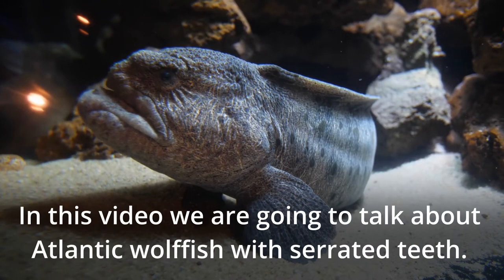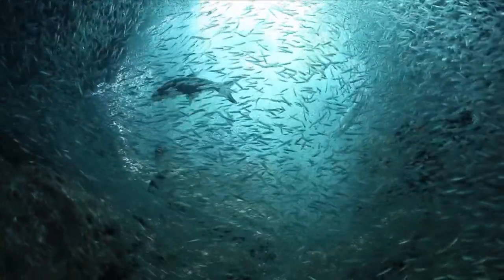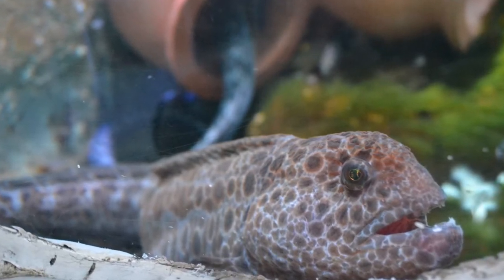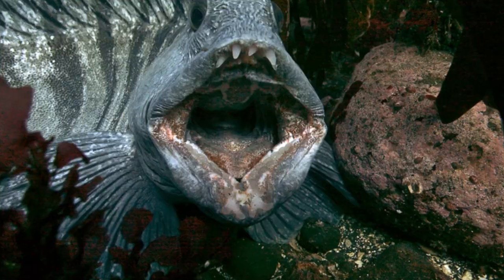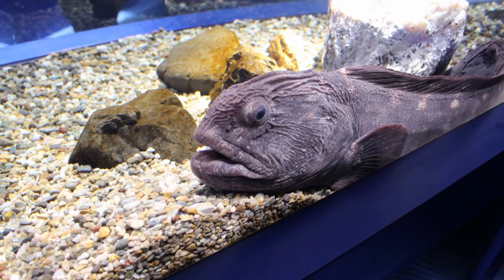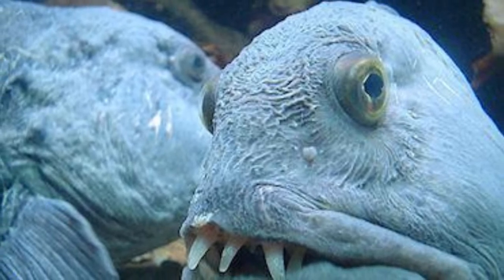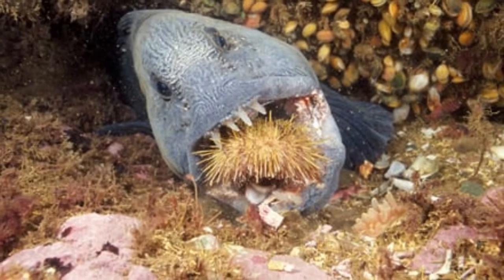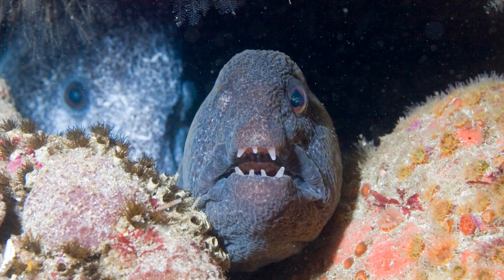Atlantic Wolffish with Serrated Teeth | Animal Kingdom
Welcome to Animal Kingdom. Do you know about Atlantic Wolfish with Serrated Teeth? in this video we are going to discuss the Atlantic Wolffish.. why are Atlantic Wolfish known as "wolves of the sea" .  and why Atlantic Wolffish has the most unusual  teeth? here are some amazing facts about the Atlantic Wolffishes and their abilities that make terifying fish ever seen. so keep watching the video of Atlantic Wolfish with Serrated Teeth